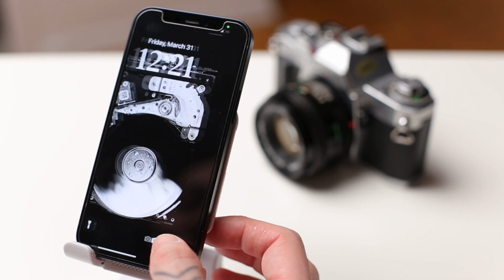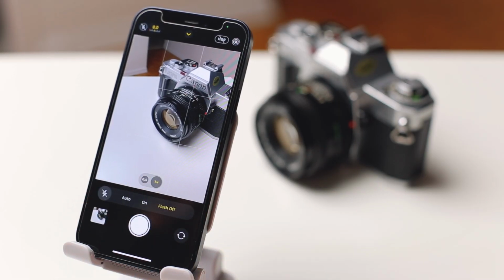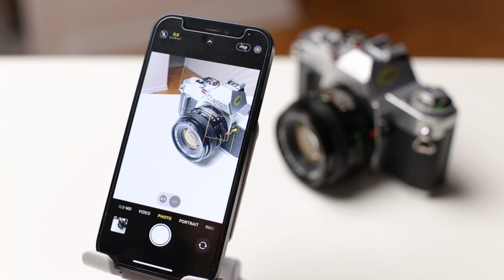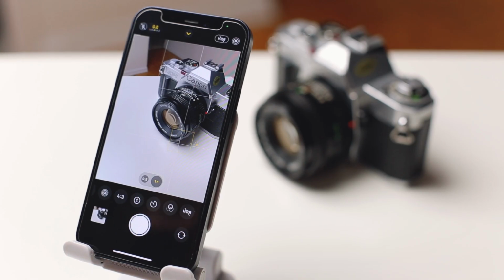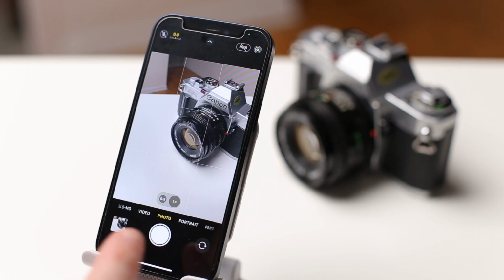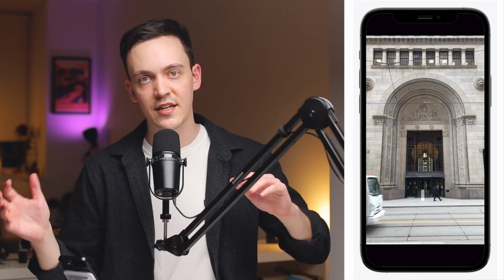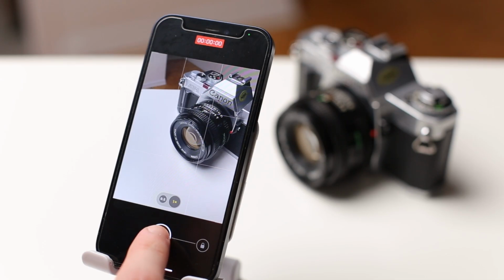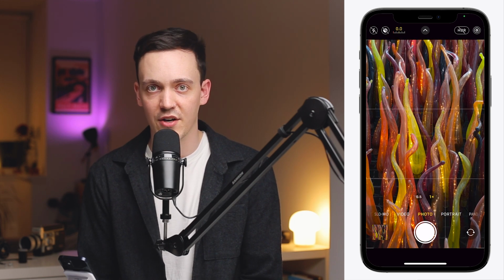The Beginner's Guide to Stunning iPhone Photos: Camera Navigation